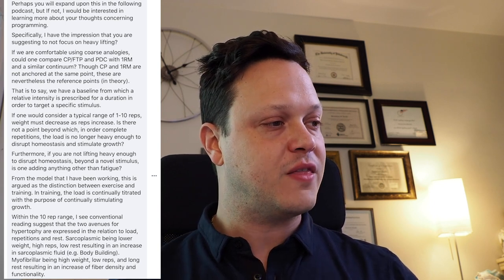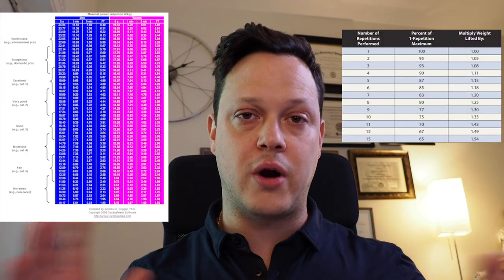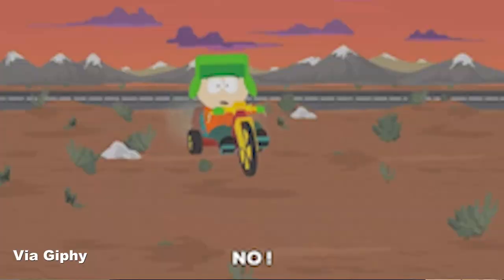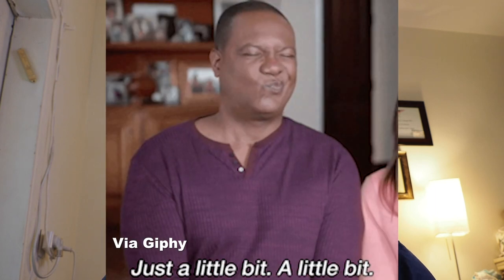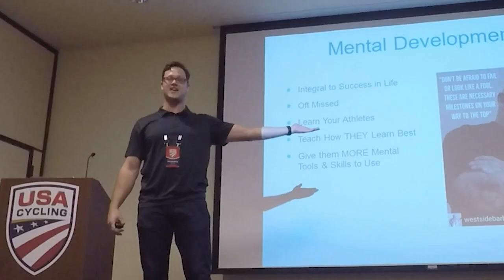Does Barbell Strength Training Help cyclists and triathletes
"Lift heavy stuff" has become the rally cry for many in the cycling and triathlon world, but did you know that this is a very small part of what you need in order to improve your performance?

In this video world-leading strength coach for cyclists and triathletes Menachem Brodie, shares with you a few other considerations to look at well before throwing more weights on the barbell. We cover:
-Is strength training a continuum like the Power Distribution Chart?
-Can strength training be programmed just looking at %1 rep max and repetitions per set?
-What important considerations do we need to take in regards to strength training in order to help us swim, bike, or un faster/better?
-What homeostasis are we looking to "upset" through our strength training

Learn more about strength training for cyclists in coach Brodie's first book "The Vortex Method: New Rules for Ultimate Strength & Performance in Cycling

Looking for a potent home strength program to help you crush the competition?
Our 12 week Strength Training for Cycling Program is exactly what you need!